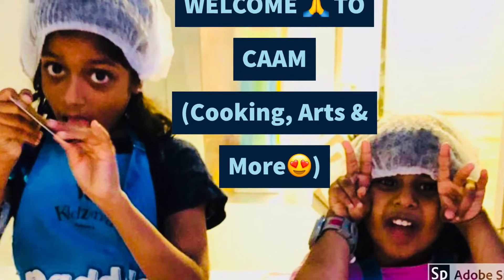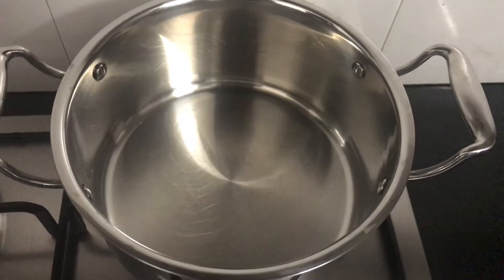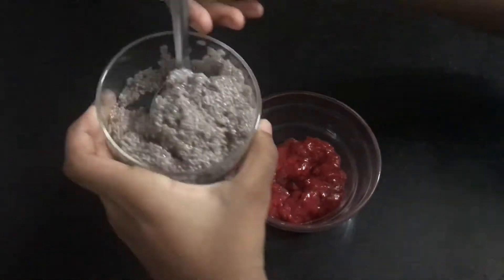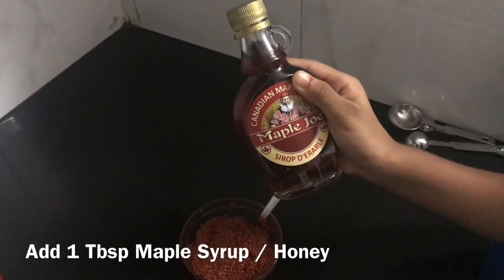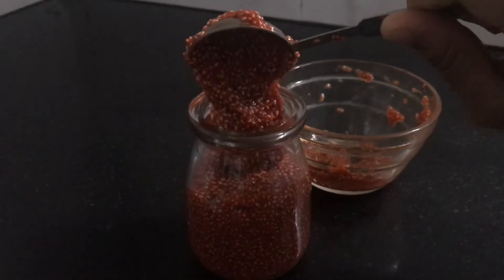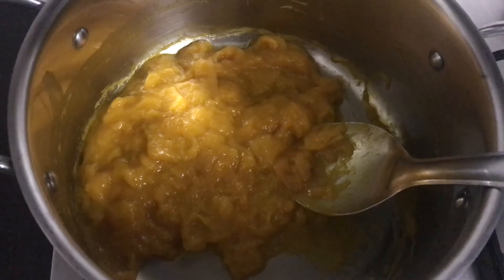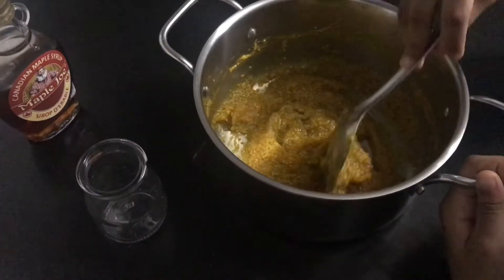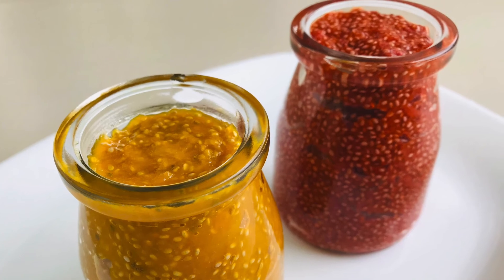2 Healthy Fruit Jams😋/ With Chia Seeds😍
2 Tasty 😋 & Healthy Fruit Jams Using Chia Seeds/ Easy To Make Jams 😍